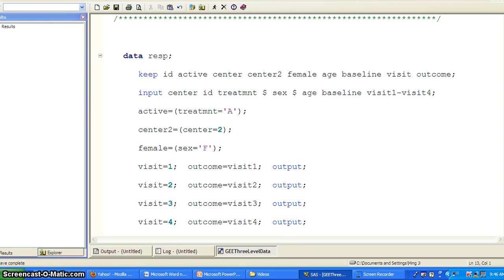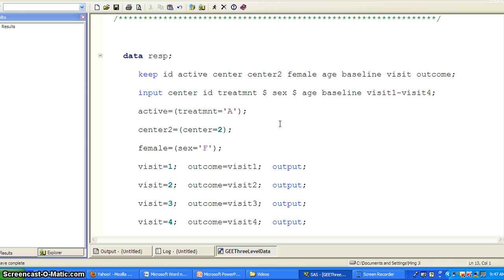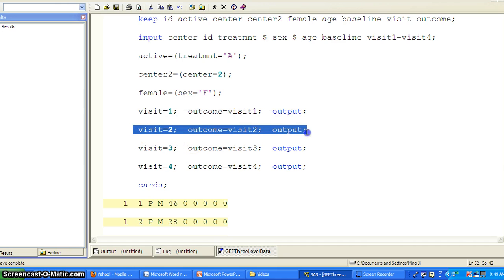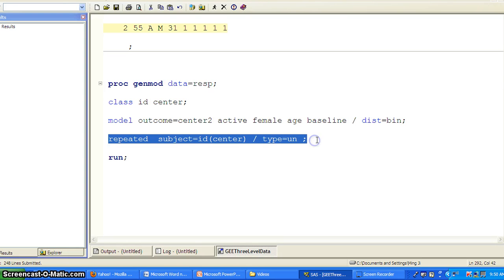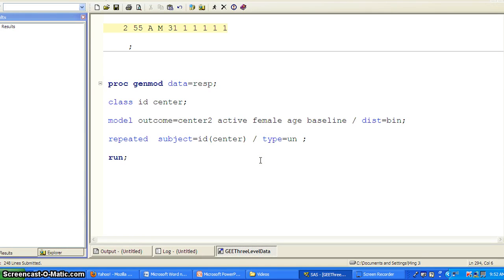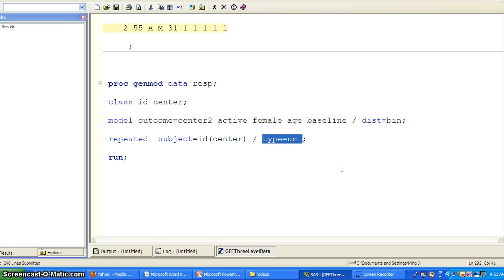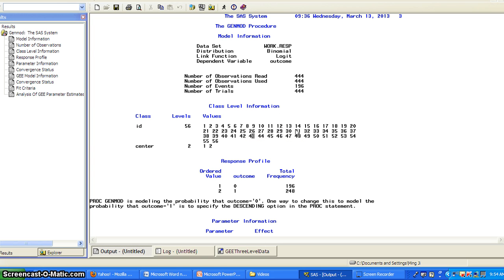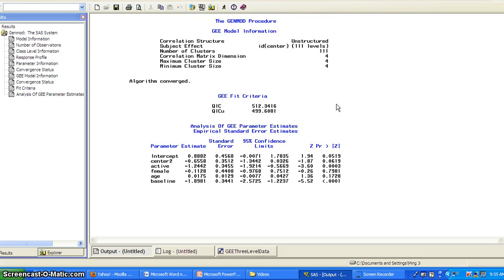GEEThreeLvelData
Using GEE to fit three-level data.